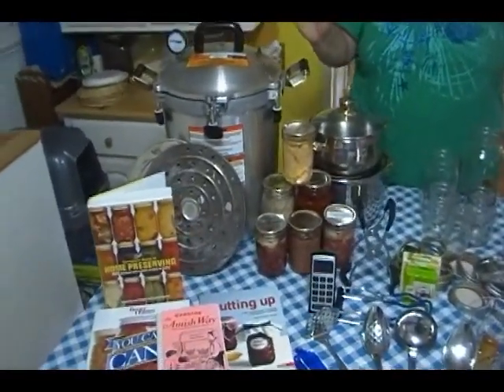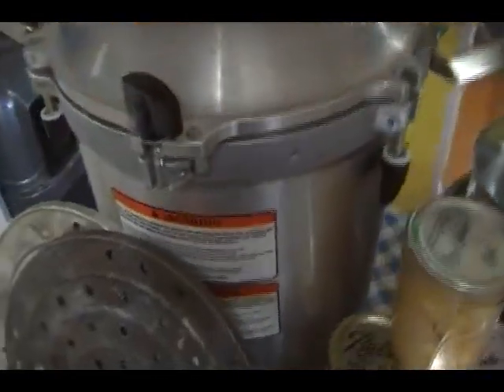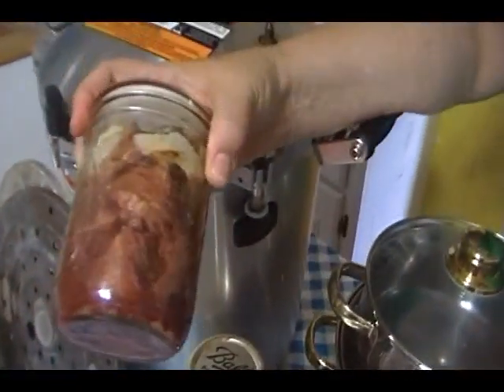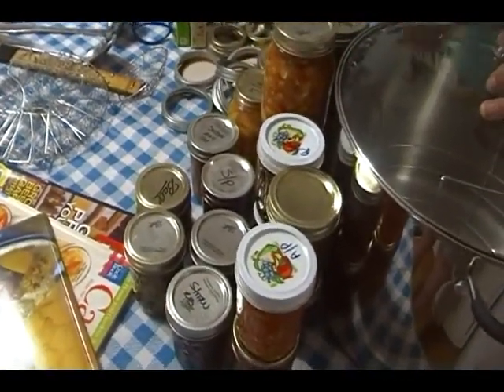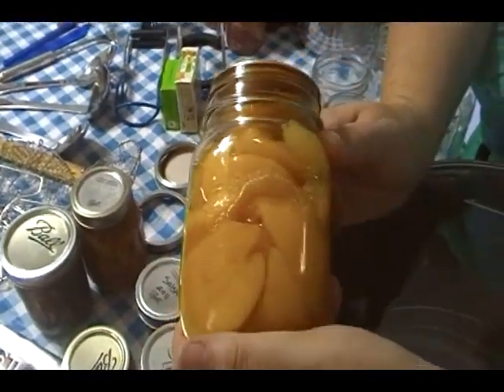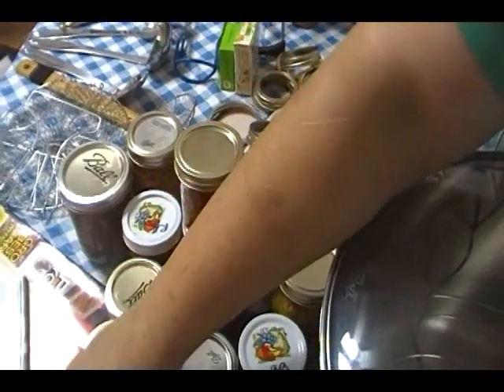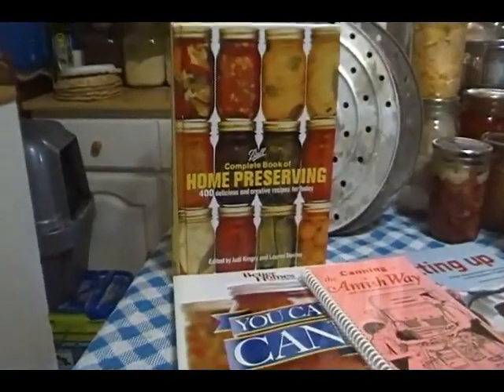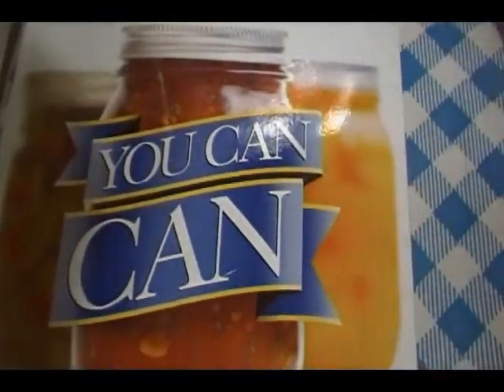National Can-It-Forward Day! Equipment and Safety Overview-Getting Started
Greetings!  As promised I am starting my canning series.  Along with the other videos I have previously done this will serve as a basic overview of equipment and some safety guidelines to get you started and encourage you to start canning for yourself.

Today is National -Can-It-Forward Day.  Sponsored in part by Jarden Industries, the people who make the Ball canning jars and equipment.

Along with the videos I will be doing today, please check out these other youtubers who will be uploading canning videos today as well.  Come to our party, we are happy to have you can with us!